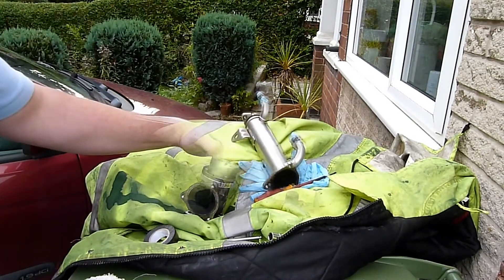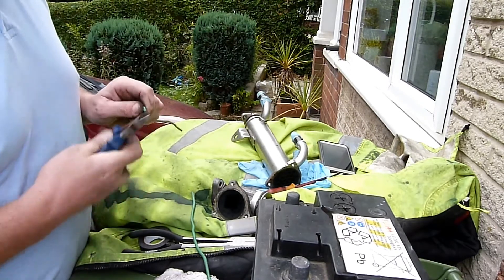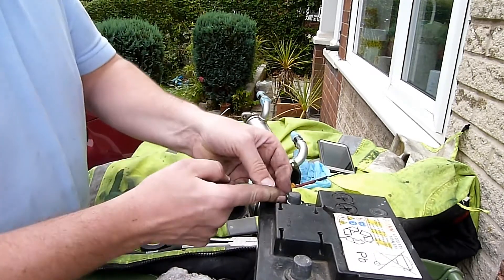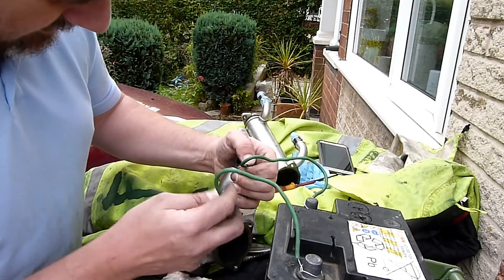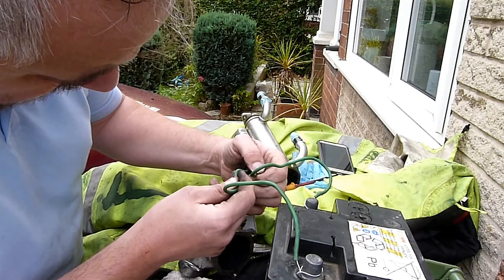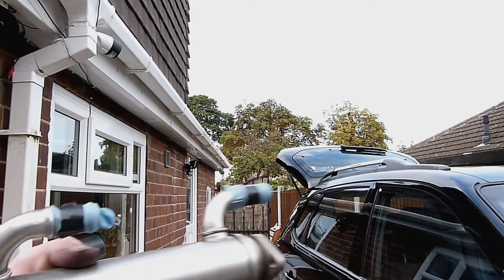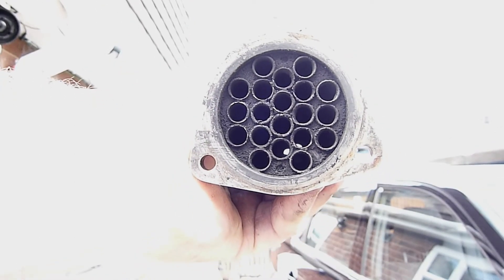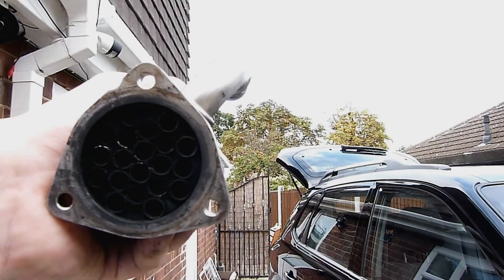Hyundai Tucson EGR Solenoid Test Pt3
A simple test to check if your EGR Solenoid is working.
All you need is a couple of lengths of insulated garden wire and a car 12v battery or similar.